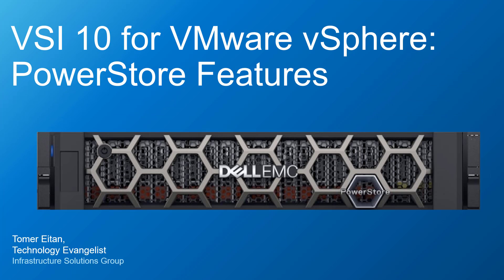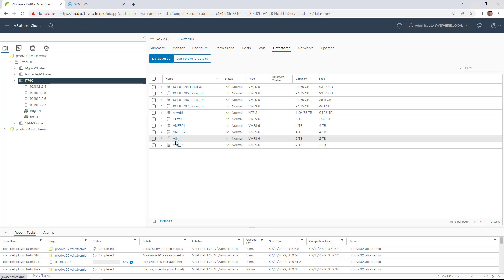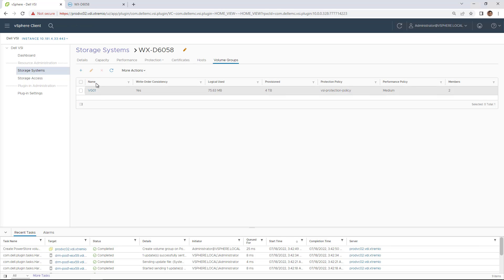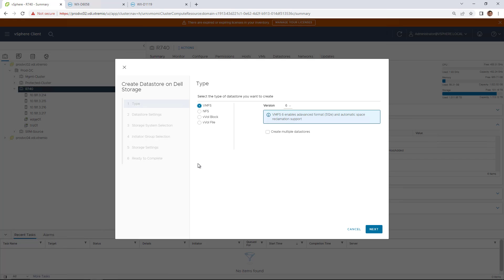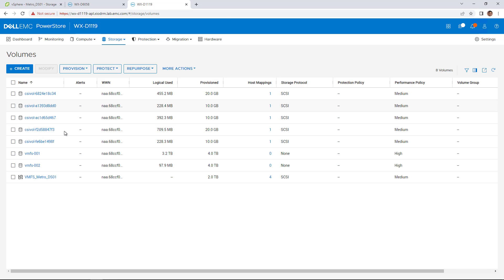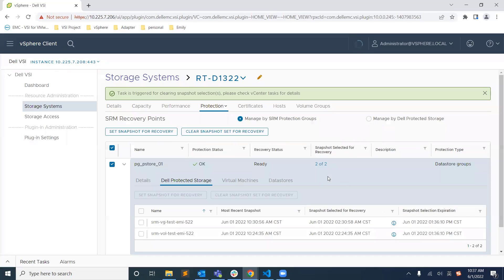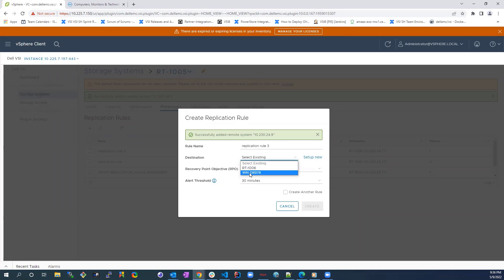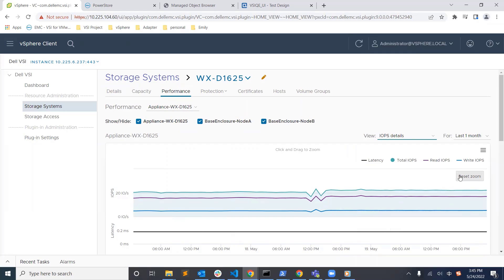Virtual Storage Integrator (VSI) 10.0 for VMware vSphere: Dell PowerStore Features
This demo, shows the new features of VSI 10.0 with Dell PowerStore